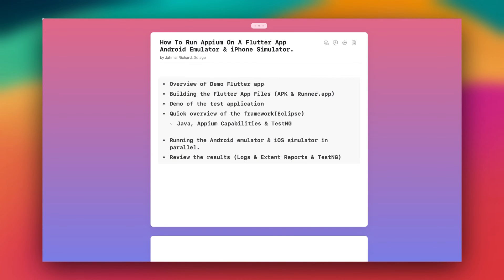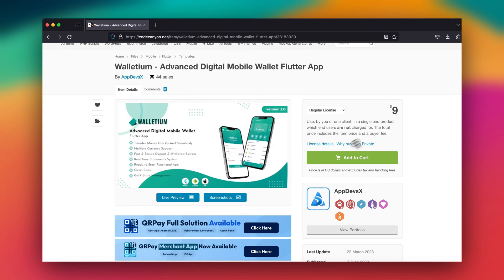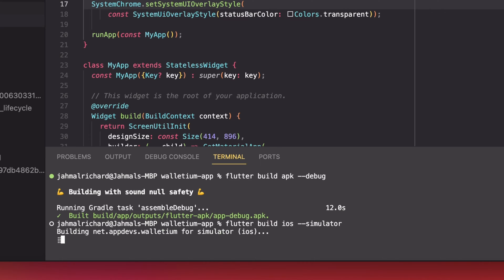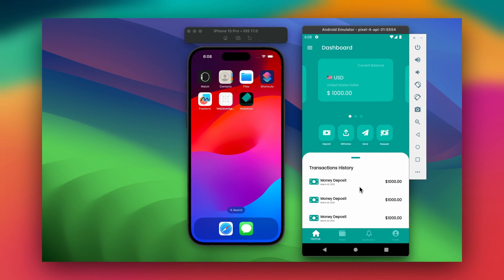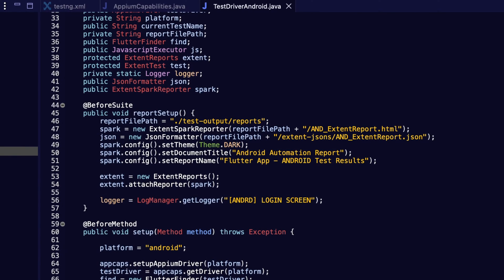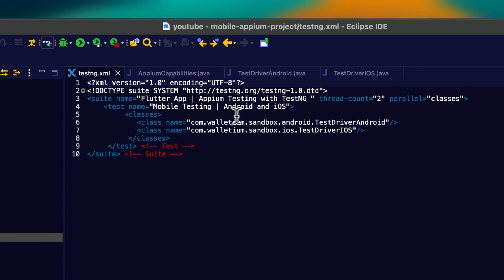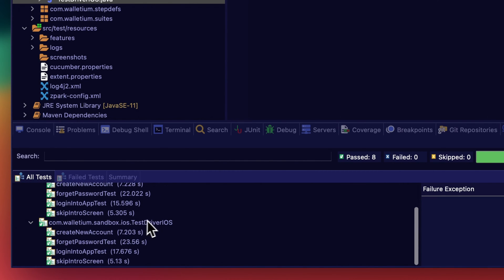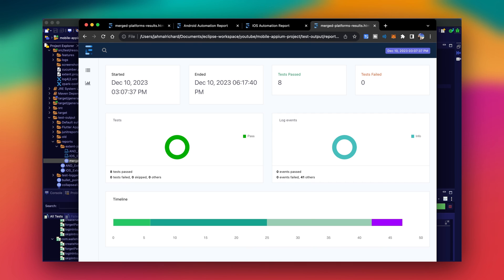Running Appium On A Flutter App Using Eclipse Walkthrough POC | Mobile App Testing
🔑 By Popular Demand! Thank you all for the support!

Dive into the world of mobile app testing with my latest video! I'm excited to present a Proof of Concept (POC) on running Appium on a Flutter app to test using Eclipse.

Gain exclusive access to in-depth tutorials, high quality notes, code repositories, and quick responses to all your burning questions. Plus, don't miss out on my bi-weekly touch bases, where I dive deep into topics and connect with  you all amazing folks!

1️⃣ Mac M1 Pro Laptop
2️⃣ LG Gram Portable Monitor
3️⃣ Anker Portable Charger
4️⃣ Logitech Master 2s Mouse
5️⃣ Apple AirPods Pro Gen 2
6️⃣ Laptop Portable Light
7️⃣ DJI Mic
8️⃣ DJI Action 4 Cam
9️⃣ DJi Mavic Drone

🔍 What's Inside:

A walkthrough on how I build a flutter app using a template.
Highlight integration between Appium & Eclipse.
Utilizing Extent Reports for comprehensive test reporting.
Harnessing the power of TestNG for efficient testing processes.
Writing robust test scripts in Java to automate your testing.
Tips and tricks for parallel testing to speed up the testing cycle.

TimeStamps
📌 00:00 - Intro
📌 01:28 - Building The Flutter App
📌 04:59 - Launching Android Emulator & iOS Simulator
📌 05:46 - App Demo
📌 07:16 -  Eclipse Framework
📌 11:00 - Automating Devices in Parallel
📌 12:05 - Extents Test Results
📌 15:03 - Closing